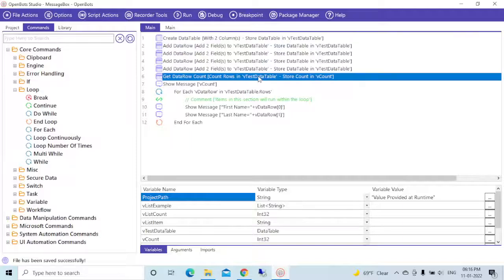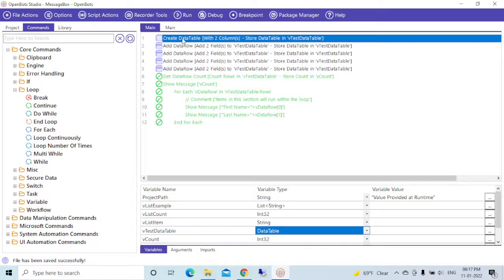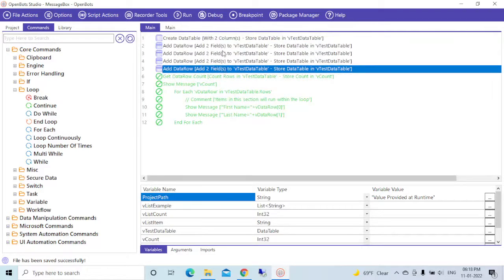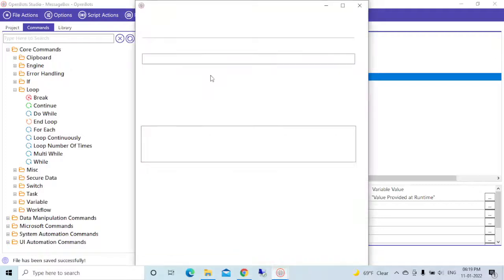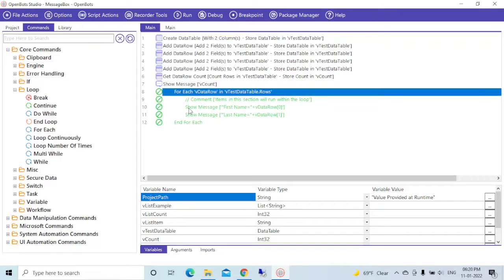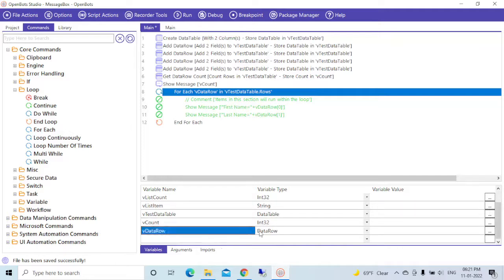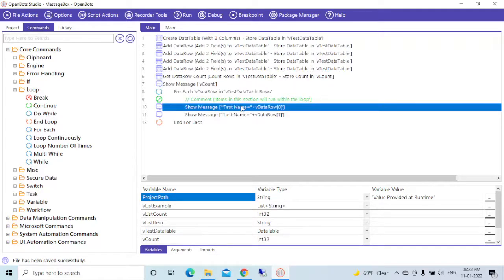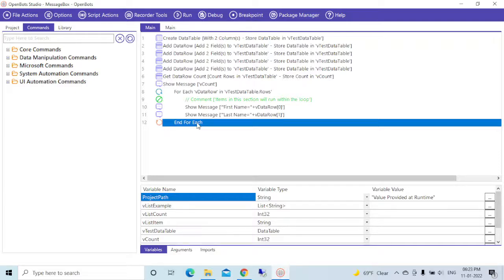Openbots Studio tutorial | How to use For Each/loop - 04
This video explains how to use For Each command in Openbots studio.